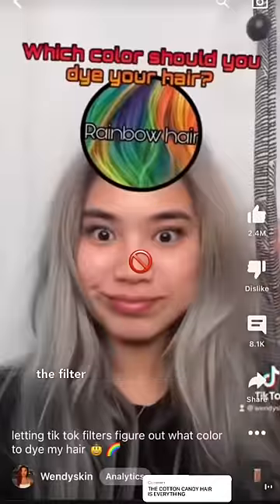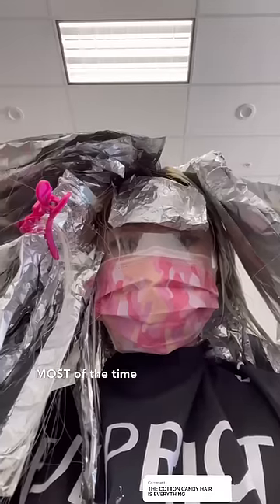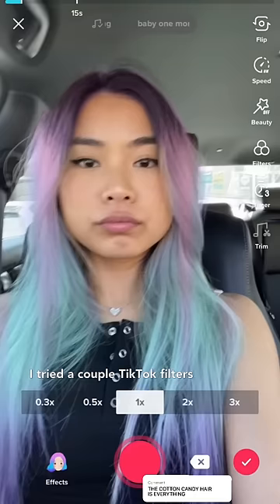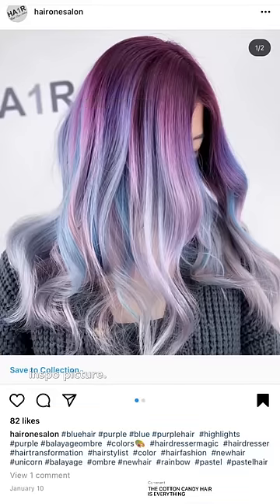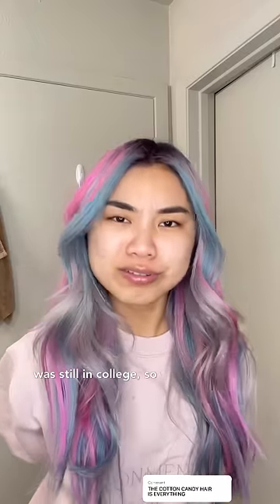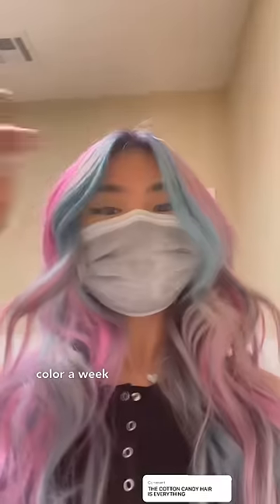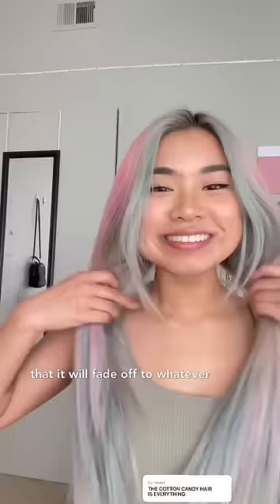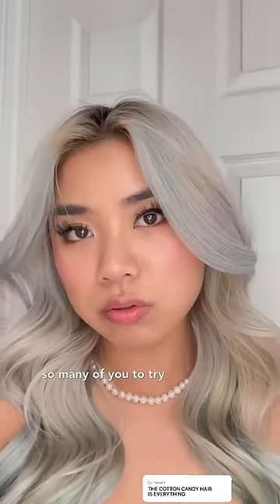story behind my COTTON CANDY hair 🍬